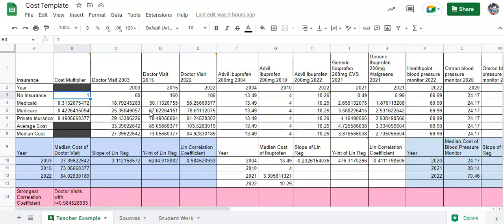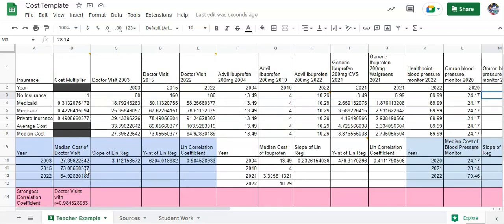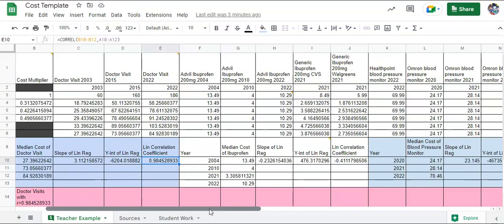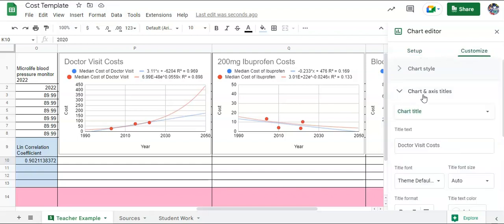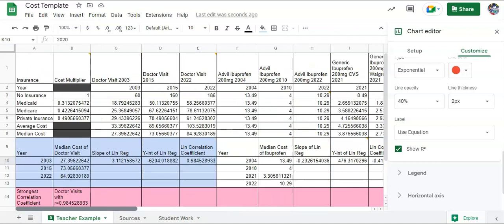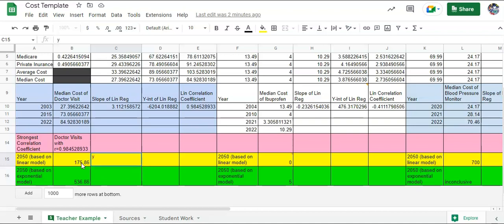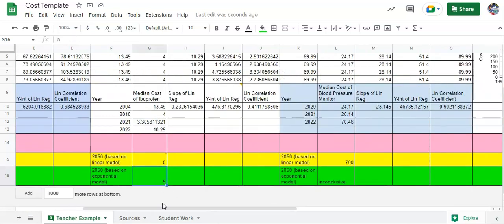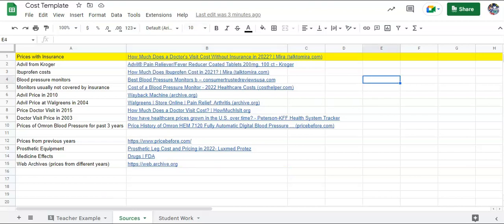Cost Template Example